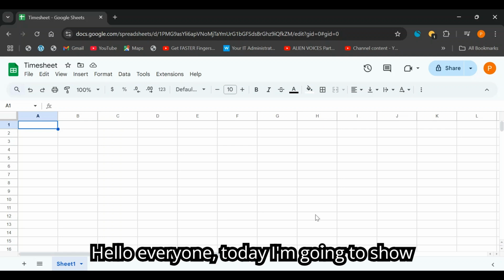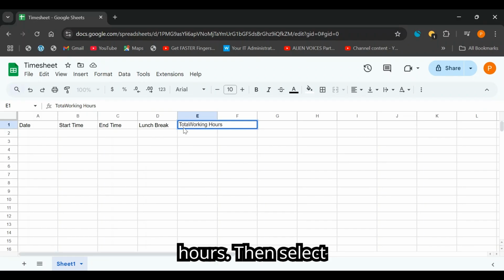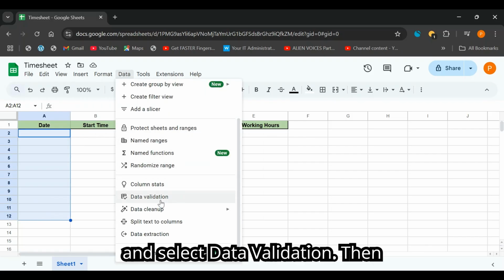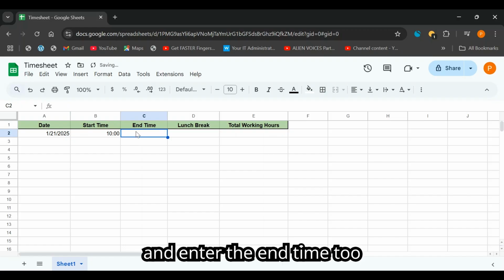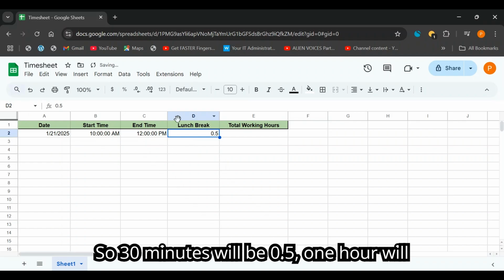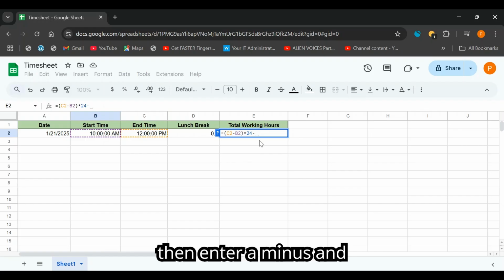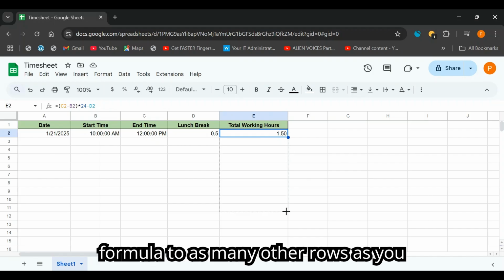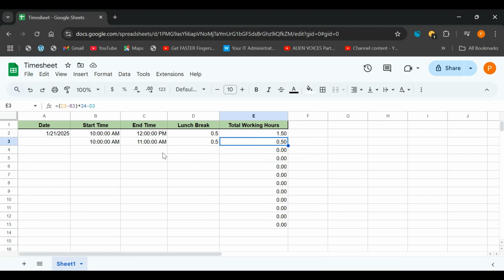Formula for Google Sheets to Add Up Timesheet with Lunch Break - FAST & Easy!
Looking for the perfect formula for Google Sheets to add up timesheet with lunch break? You've come to the right place! In this step-by-step Google Sheets tutorial, we’ll guide you through calculating work hours and factoring in lunch breaks.

By the end of this tutorial, you’ll be able to confidently add timesheets in Google Sheets, track work hours with lunch breaks, and utilize Google Sheets formulas like a pro. Don't miss out on mastering Google Sheets for beginners or exploring new Google Sheets time calculation hacks!